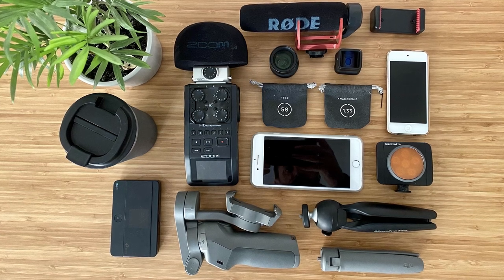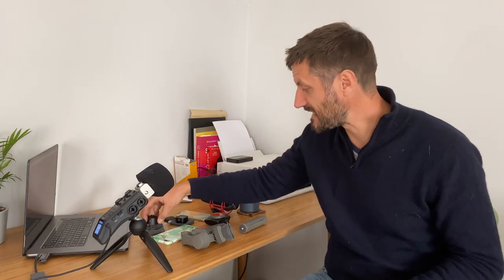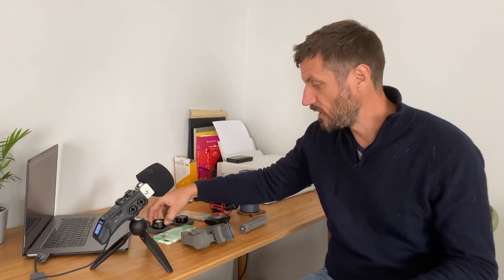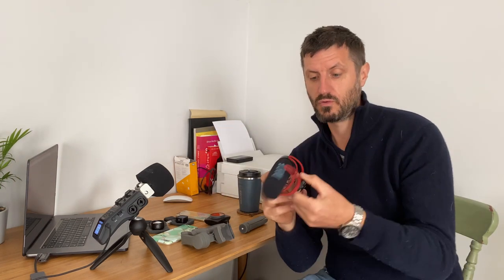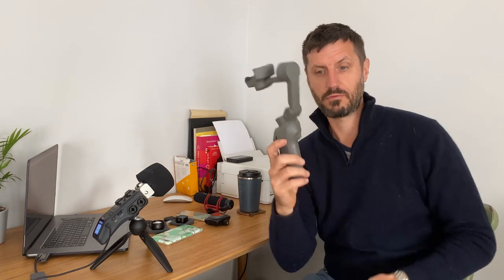My Kit smartphone filmmaking